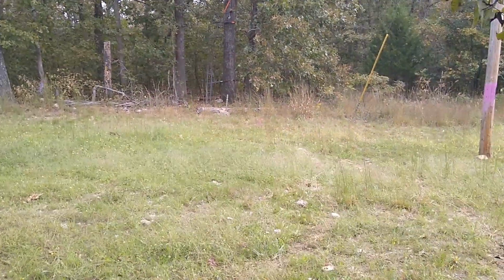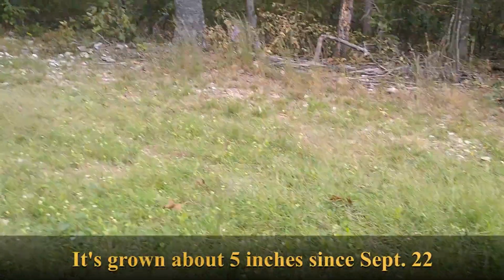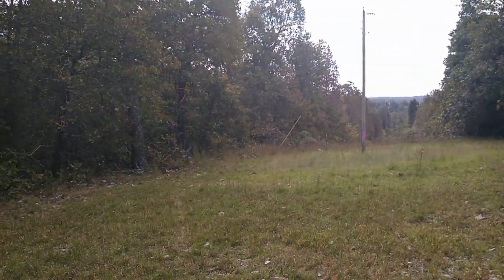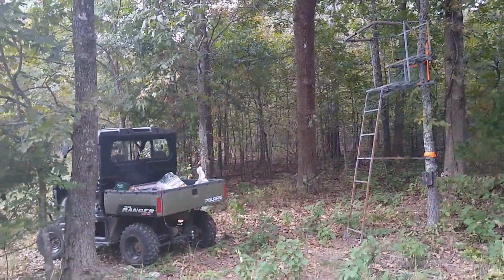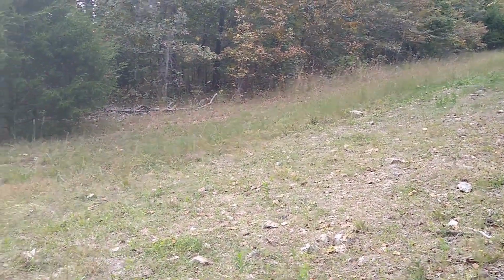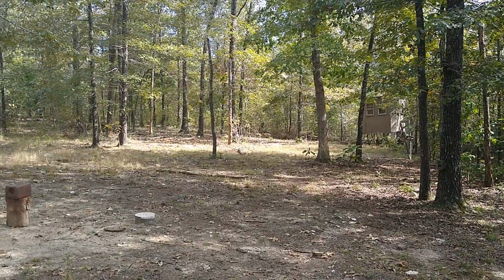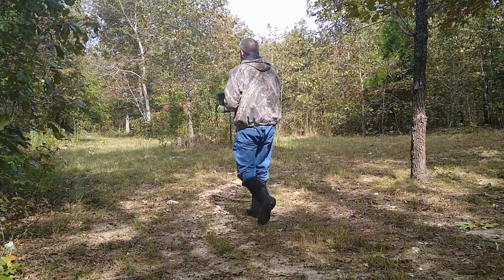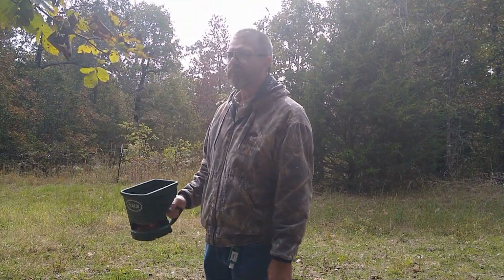Overseeding Fall Food Plot - October 3rd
Neal overseeds his fall food plot bare spots with purple top turnips and winter rape.  He shows and explains why he has two ladder stands on one food plot to hunt depending on the wind.  Finally, there are some tremendous clips of fall flowers in the north Arkansas Ozarks at Dogwood Trace.

Background music: She's Gone by artist The 126ers, and Rollin by artist Lauren Duski.